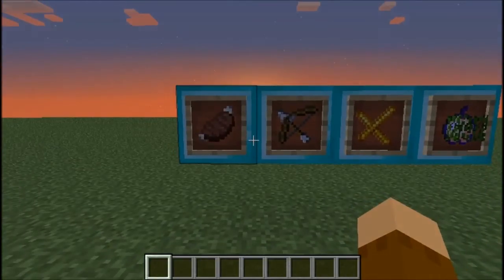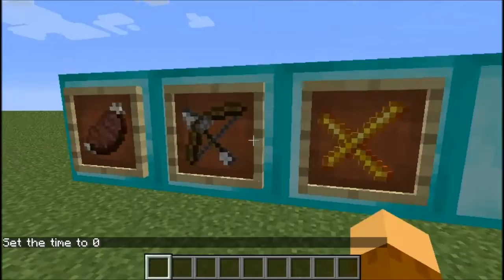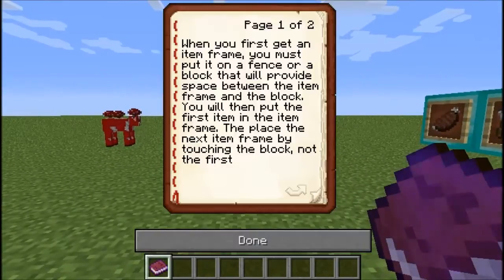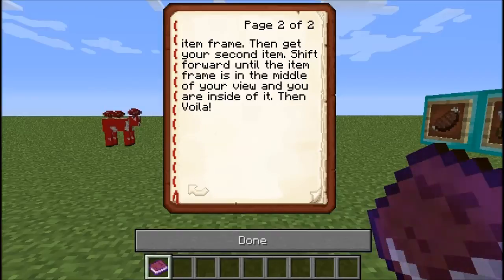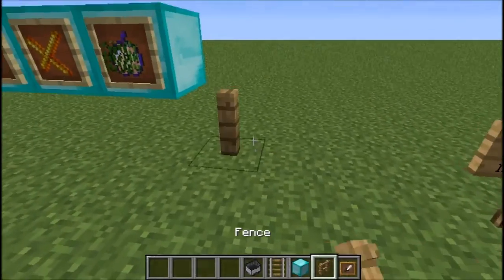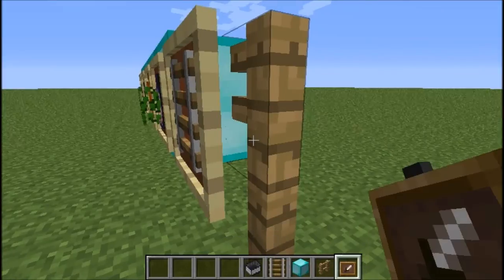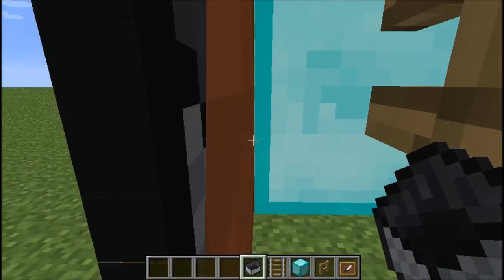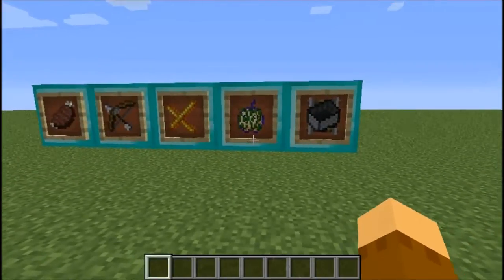(1.5 Only) Llamas' Quick Tips: Putting Two Items Into One Item Frame!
Today I show all of you how to put two items into one item frame.